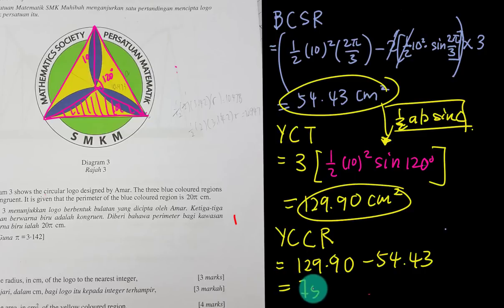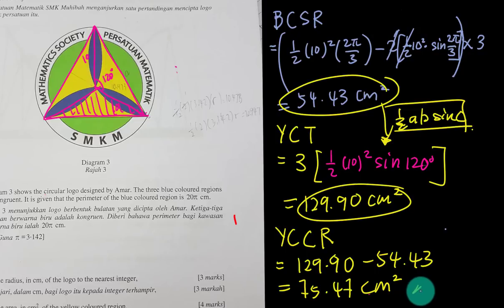KBAT for circular measure 2018 - second method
I am trying to use another method to solve this question, to see whether I can get the same result or not. End up I got the very close result, please check it out yourself because you might be using this method in your spm exam xD